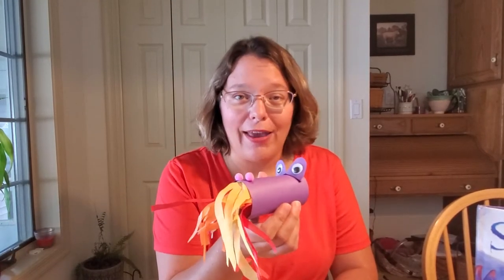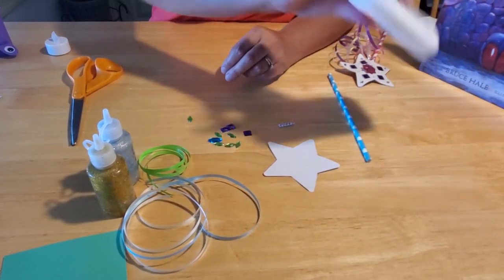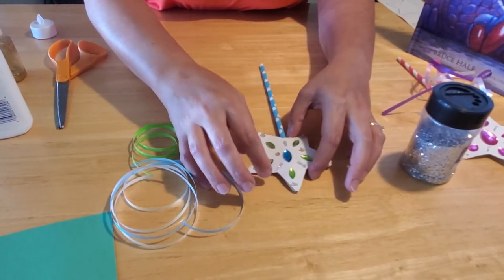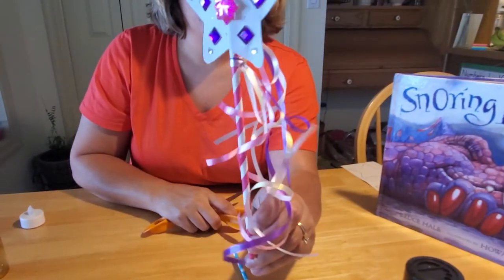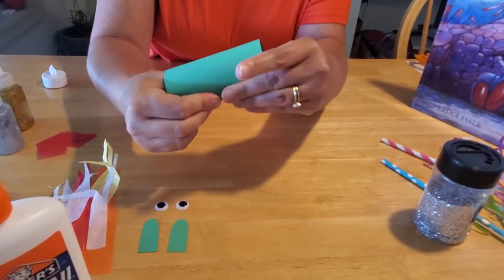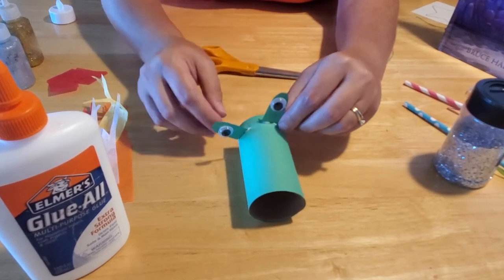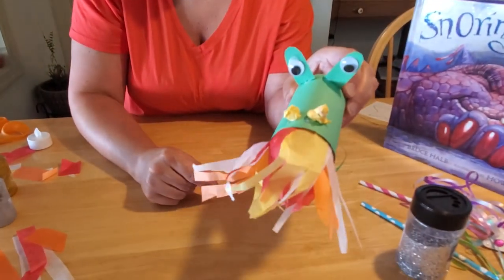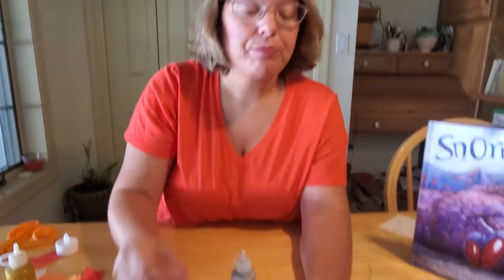Discover Storytime: Once Upon a Dragon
With a wave of your magic wand you can vanquish evil dragons and remove curses from anyone in distress! Don't have a wand? No problem! Watch Miss Corrie demonstrate how to make your very own fairy wand, and even a fire-breathing dragon to play with!